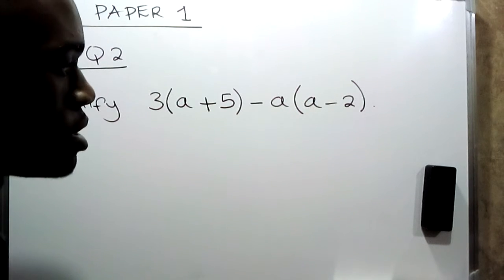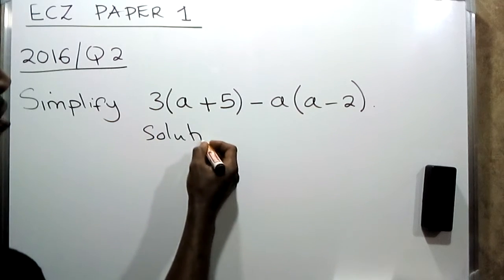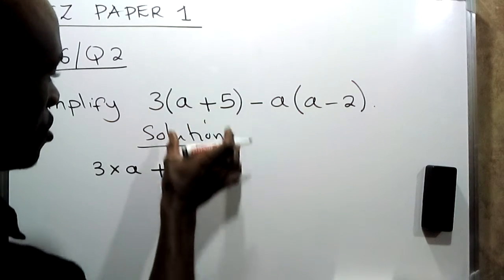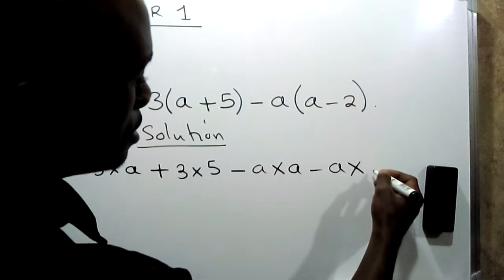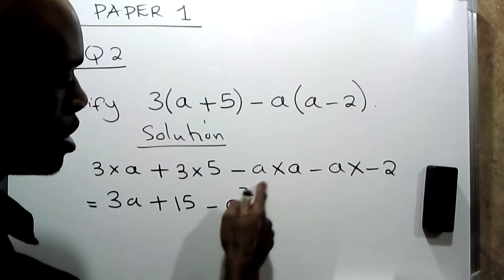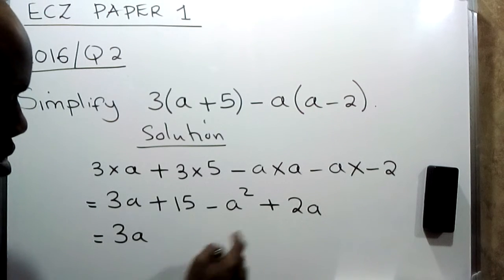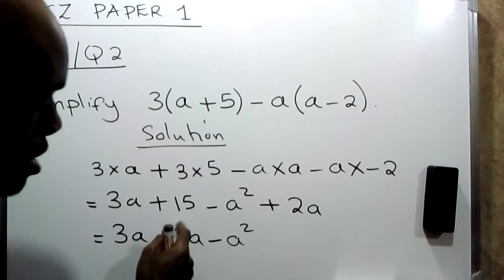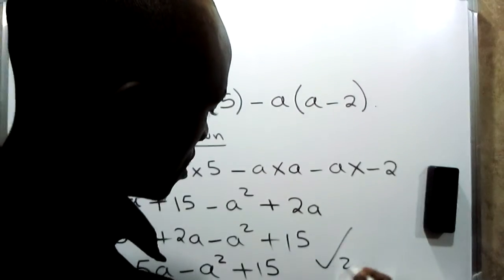ECZ PAPER 1 2016 INTERNAL -SIMPLIFYING ALGEBRAIC EXPRESSIONS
In this tutorial, we look at how algebraic expressions can be simplified. There a number of factors to consider when simplifying expressions, e.g. signs, like or unlike terms etc.